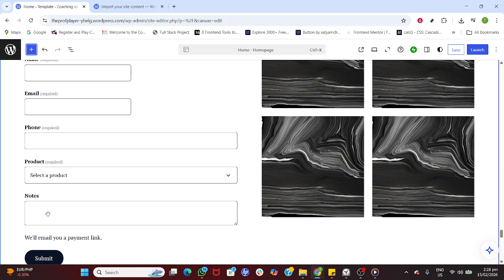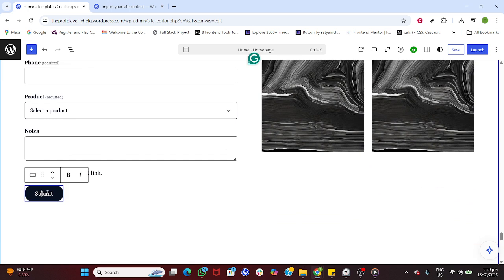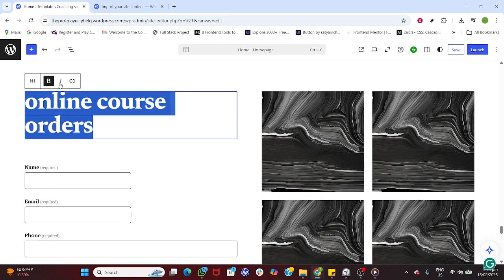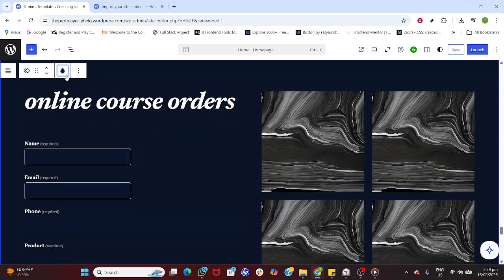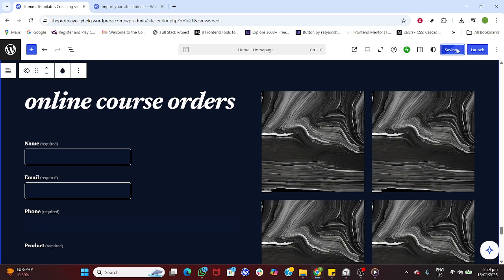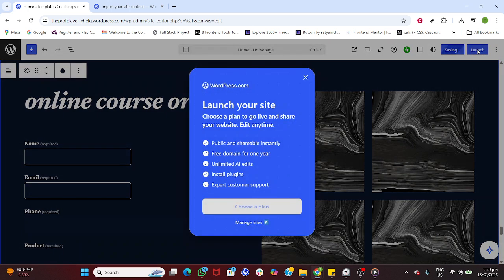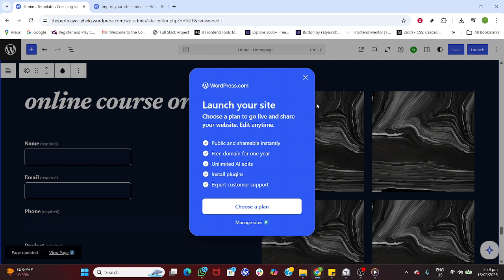How to Sell Online Courses on WordPress for Free (Full Guide 2026)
In this video, we discuss how to sell online courses on wordpress for free to strategically build elearning platform interfaces. We show you how to create digital course online hubs and master a learnpress tutorial. Use this guide to monetize knowledge wordpress and configure a free lms plugin setup.

00:00 Intro
00:13 Accessing the Site Editor
00:21 Opening the Home Template
00:29 Customizing the Title
00:39 Setting Header Structure
00:45 Editing Page Sections
00:52 Refining the Subheading
00:58 Drafting Features and Benefits
01:08 Updating the CTA Button
01:17 Linking the Button
01:28 Refining Additional Sections
01:36 Showcasing Instructor Credibility
01:42 Listing Curriculum Modules
01:47 Creating FAQ Content
01:59 Adjusting Layout and Fonts
02:08 Optimizing Visual Design
02:12 Replacing Images and Banners
02:18 Saving Your Progress
02:25 Launching the Homepage
02:39 Testing the Live Site
02:47 Final Review and Fine-Tuning